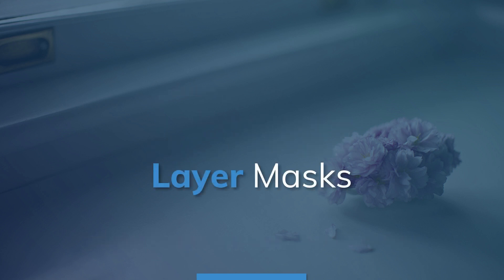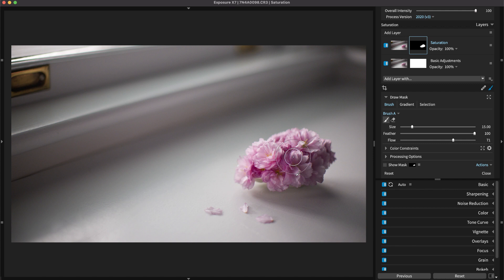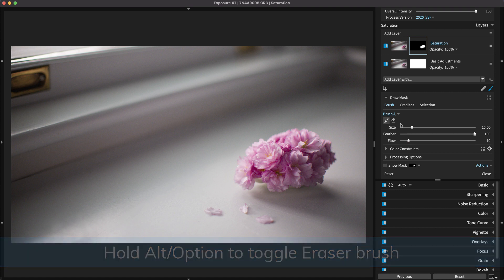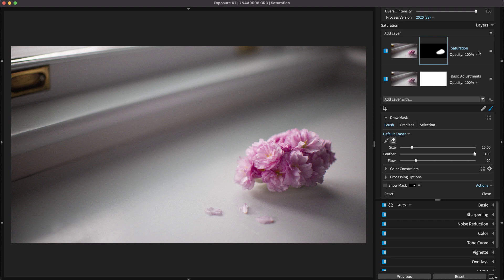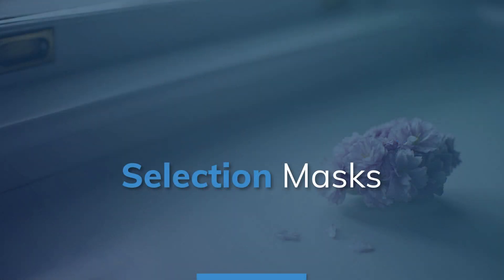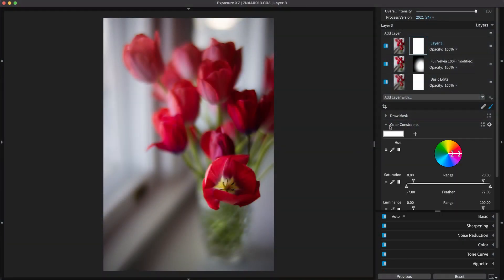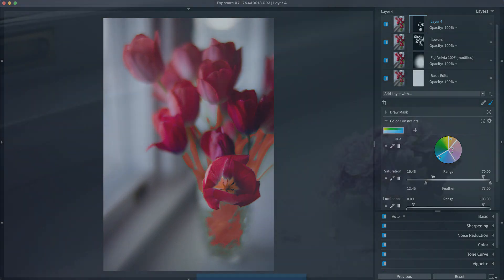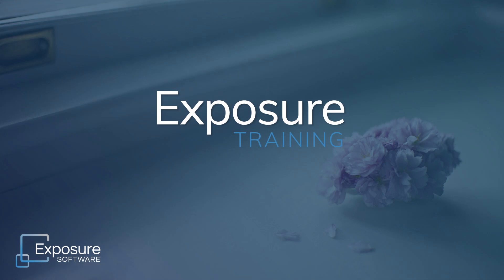Exposure Editing - Local Adjustments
Local adjustments are a powerful way to control where edits apply to images, which greatly expands your creative options in post-production. Learn how to use brushing, gradients, selections, and color constraints to blend the edits you apply in this video.